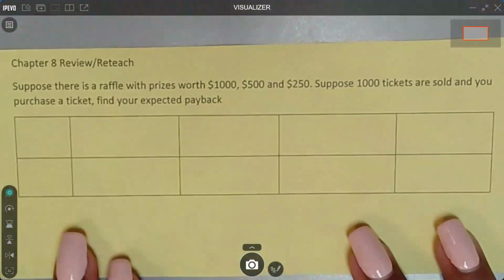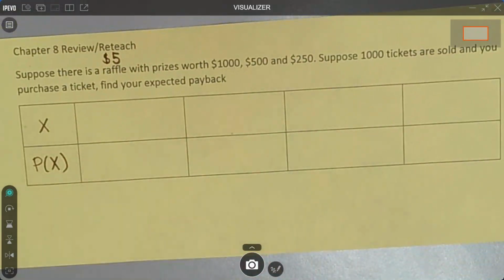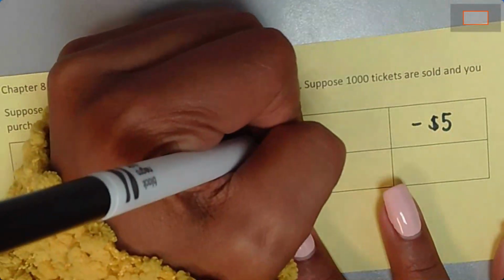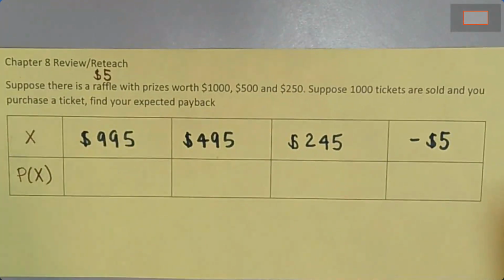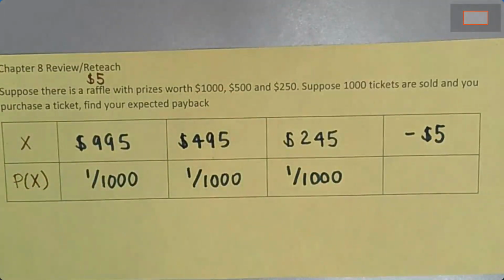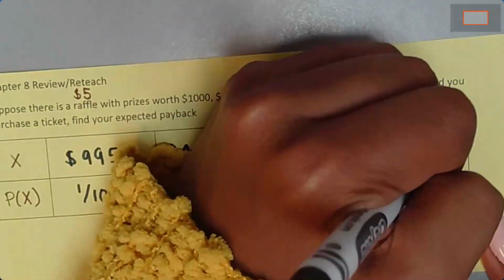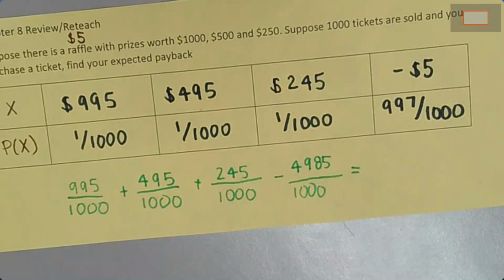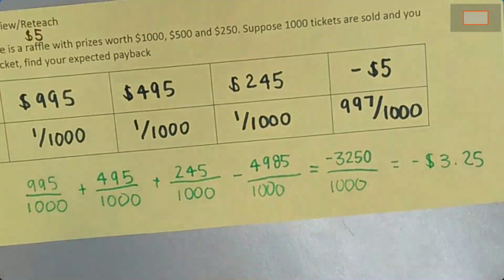Untitled: Apr 17, 2023 2:37 PM